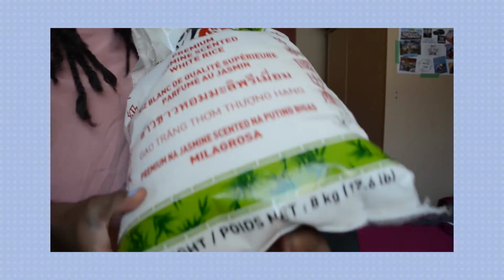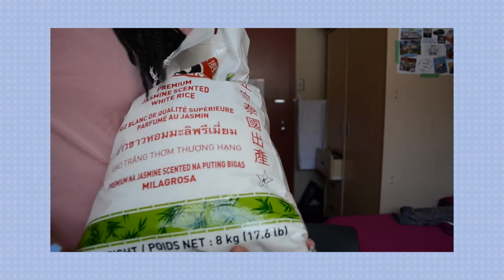How I Eat for FREE as a College Student | veggieonpennies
Today, I tell you how I eat for (almost) FREE as a college student! I'm a pretty good hunter and over the years, I've developped some pretty good tips and tricks! I hope this video help you save some money this semester !

Credits!

veggiesonpennies is a broke girl's guide to balanced veg eating. On this channel, I share healthy (and indulgent), tasty and cheap vegan recipes. Most of these recipes will also be dorm-friendly meaning minimal ingredients and minimal appliances. I'm all about simple but yummy food so I want my channel to reflect that as well!